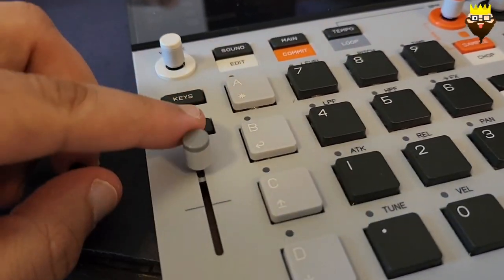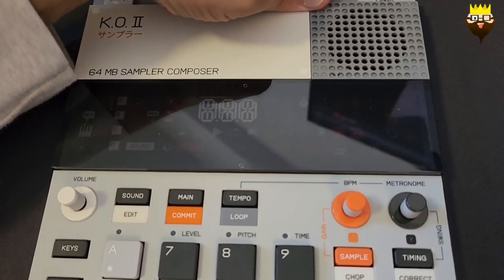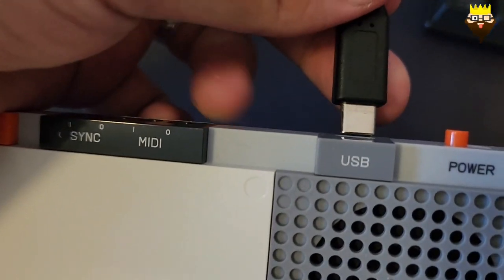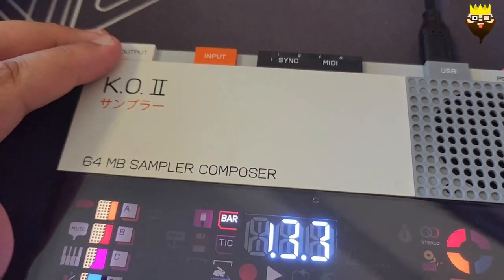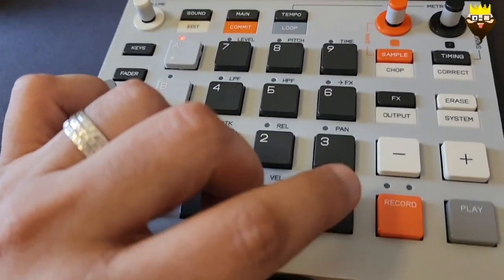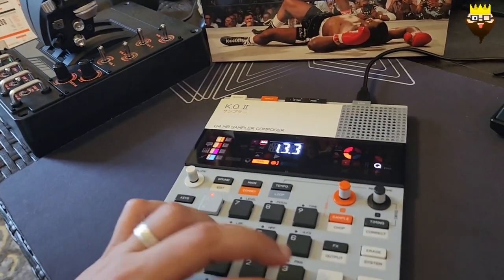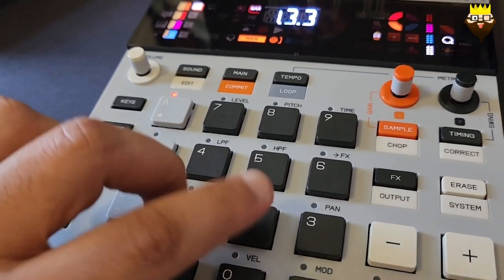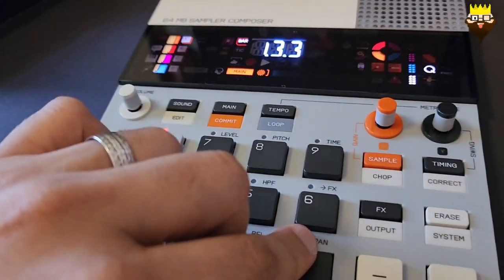TeenageEngineering EP–133 K.O. II - Unboxing